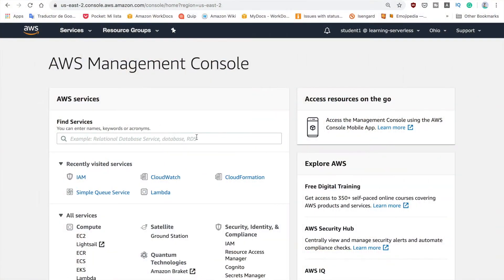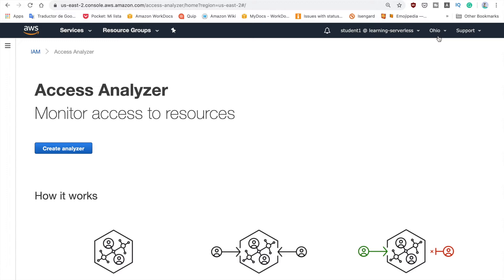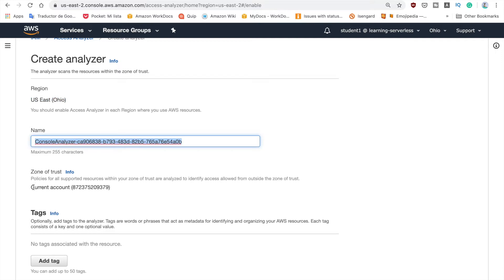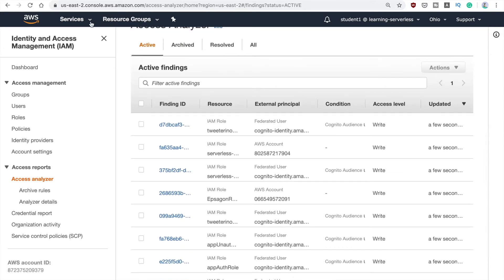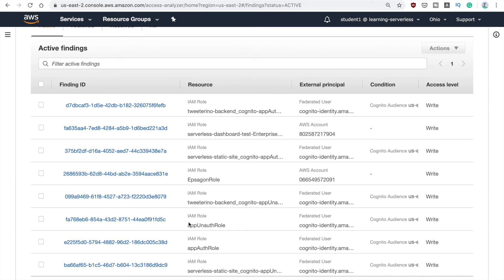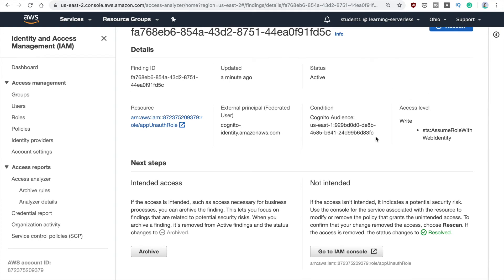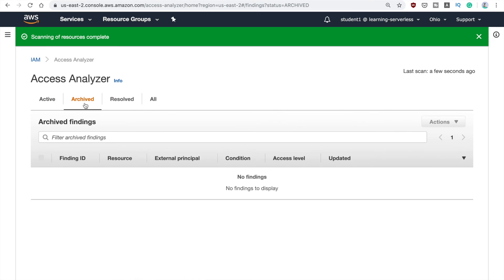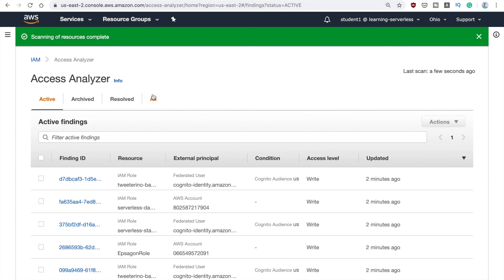KNOW HOW SECURE IS YOUR AWS ACCOUNT - Introduction to IAM Access Analyzer | AWS reinvent #5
In this video I want to show you how to secure your account using a new service IAM access analyzer

This is the fifth video of Launchmas.

AWS Identity and Access Management Access Analyzer is a new capability for security teams and administrators to validate that resource policies only provide the intended public and cross-account access. IAM Access Analyzer uses automated reasoning, which applies logic and mathematical inference to inspect resource policies.

I will demonstrate how to use IAM Access Analyzer to identify resource policies that don’t comply with your organization's security requirements and then proactively protect resources from unintended access.